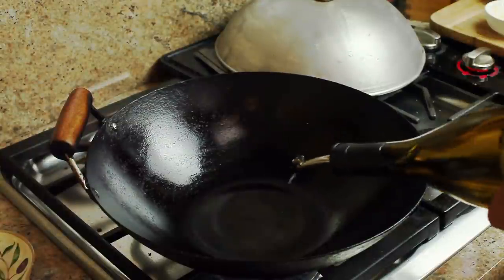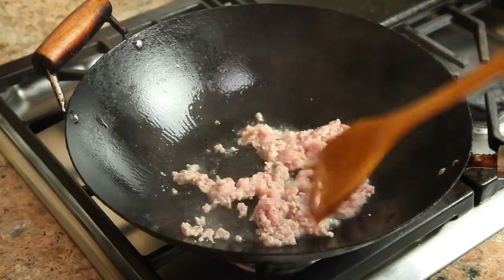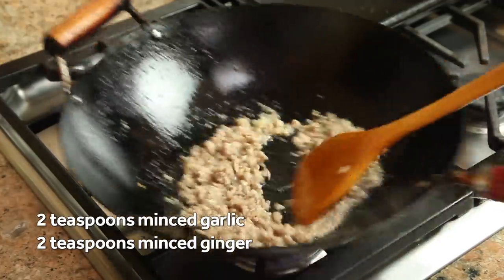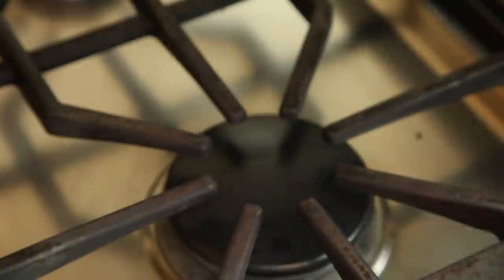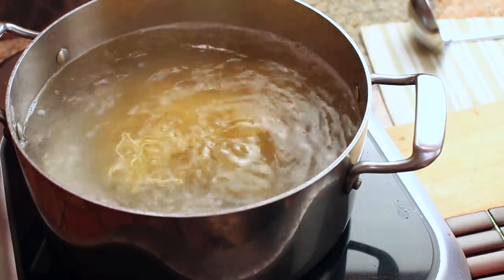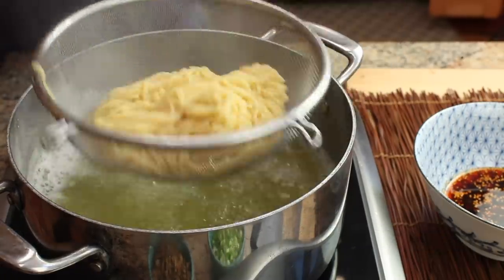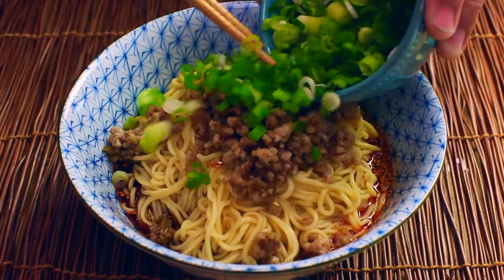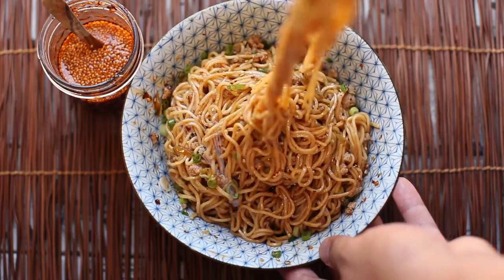How to Make Dan Dan Noodles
This recipe is excerpted from my upcoming book, a follow up to my 2015 book The Food Lab. You can find more info and stay up-to-date on its release at kenjilopezalt.com

Dan dan noodles are a classic Sichuan dish of noodles tossed in a spicy and numbing chili sauce with ground pork. It's incredibly simple to make, even if you don't have access to fresh Chinese noodles (just cook dried pasta in water with about 1/4 teaspoon of baking soda per quart and it'll give the pasta the flavor and bouncy texture of Chinese wheat noodles!). Some of the ingredients can be a little tough to find in western supermarkets, but all of them last a long time in the fridge (like, months or years), so just grab some on a trip to the Asian market, or order them online.

Pickled mustard root

Roasted chili oil (or use homemade recipe below)

Chinkiang vinegar

Recipes:

Note: For best results, use fresh Chinese lo mein-style noodles. If they are unavailable, you can use fresh or dried pasta such as spaghetti or even tagliatelle. For a bouncier texture and flavor that emulates Chinese noodles, add 1/4 teaspoon of baking soda per quart of water when cooking the pasta.

Serves 4 to 6 as an appetizer or as part of a larger meal

For the Pork:
2 tablespoons (30ml) vegetable oil
6 ounces (120g) ground or finely chopped pork
1 teaspoon ground Sichuan peppercorns
2 cloves garlic, minced
1/2-inch knob ginger, minced
2 ounces (about ¼ cup) minced preserved mustard root or stem (ya cai or zha cai, see note)

For the Sauce:
1 tablespoon (15ml) soy sauce
2 tablespoons (30ml) Chinkiang vinegar
1 to 2 tablespoons (15 to 30ml) store-bought or homemade roasted chili oil

To Serve:
1 pound fresh Chinese noodles (see note)
4 to 5 thinly sliced scallions

1. For the Pork: Rub a thin film of oil into the bottom of a wok using a paper towel. Heat the wok over high heat until smoking. Add the remaining oil, the pork, and the Sichuan peppercorns. Cook, stirring and tossing and using a spatula to break up the pork until it is no longer pink, about 1 minute. Continue cooking until the pork starts to brown slightly, about 1 minute longer. Add the garlic and ginger and cook, stirring, until fragrant, about 30 seconds. Add the preserved mustard root and cook, stirring, until fragrant, about 30 seconds. Transfer mixture to a bowl and set aside.

2. Bring a large pot of salted water to a boil. Pour soy sauce, vinegar, and chili oil in the bottom of a large serving bowl.

3. When the water is boiling, add the noodles and cook according to the package directions until barely cooked through, just a couple minutes. Use a ladle to transfer about ¾ cup of boiling water from the noodle pot to the serving bowl.

4. Drain the noodles and transfer them to the bowl. Spoon the pork mixture on top and garnish with scallions. Serve immediately, tossing the noodles in the sauce at the table before serving.

MIXED ROASTED CHILI OIL

2 ounces mixed dried chilies, such as arbol, Sichuan, pasilla, California, and ancho
1 ½ cups neutral oil such as canola, vegetable, or safflower
2 (1/4-inch) slices fresh ginger
1 tablespoon Sichuan peppercorns (optional)
2 tablespoons sesame seeds (optional)

1. Place the chilies on a microwave-safe plate and microwave on high power at 15 second intervals and hot, pliant, and toasty-smelling. Depending on the power of your microwave this can take between 45 seconds and up to a few minutes. Do not let the chilies smoke or burn. Alternatively, toast the chilies on a rimmed baking sheet in a 375°F (200°C) oven until toasty-smelling, about 3 minutes.

2. Using a pair of kitchen shears, trim the stems, ribs, and seeds from the chilies and discard.

3. Transfer the chilies to a blender or food processor and add 1 cup of oil. Pulse until the chilies are finely chopped (you can leave them chunkier for more texture, or chop them very fine for more intense flavor and heat).

4. Transfer oil/chili mixture to a small saucepan. Add remaining oil, ginger, Sichuan peppercorns (if using), and sesame seeds (if using). Set over medium heat and cook, stirring the pot frequently, until the mixture is gently sizzling. Remove from heat and let cool completely. Transfer to a mason jar. Tightly sealed in the refrigerator or a cool, dark cabinet, the chili oil should keep for several months.